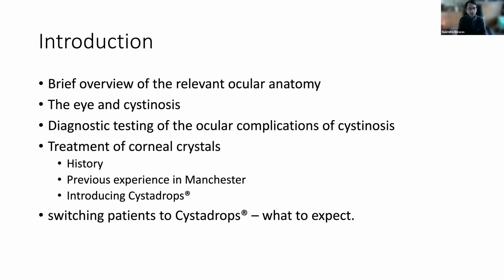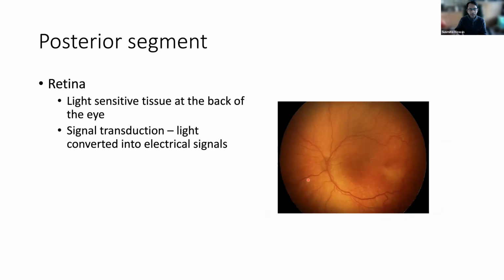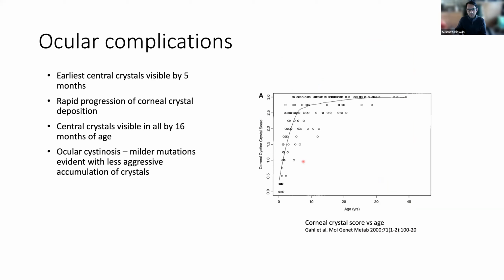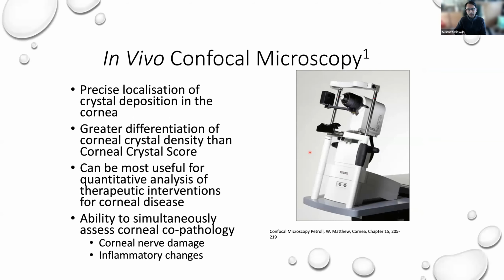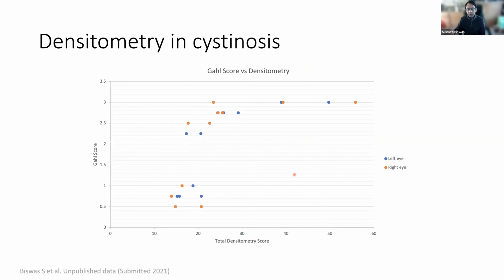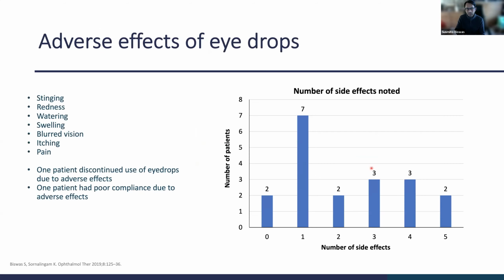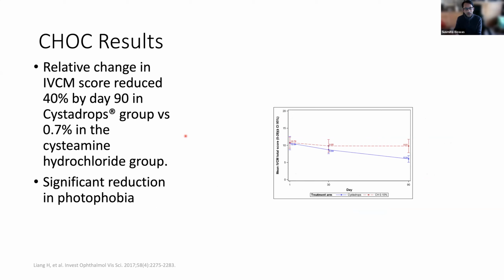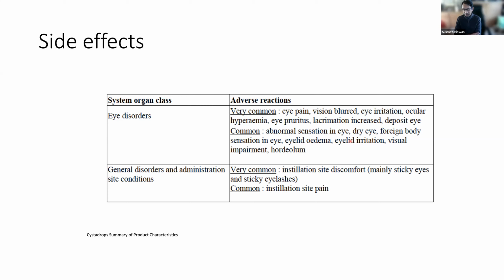Cystinosis and the Eye: Looking Through the Crystal Ball – Mr Susmito Biswas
‘Cystinosis and the Eye: Looking Through the Crystal Ball’ – Mr Susmito Biswas, Consultant Ophthalmic Surgeon and Paediatric Ophthalmologist, Manchester University NHS Foundation Trust.

Presented during Cystinosis Foundation UK's 'Latest News and Updates Webinar' on 27th November 2021, an event co-hosted with Metabolic Support UK as part of their 'Rare Thinking Festival'.